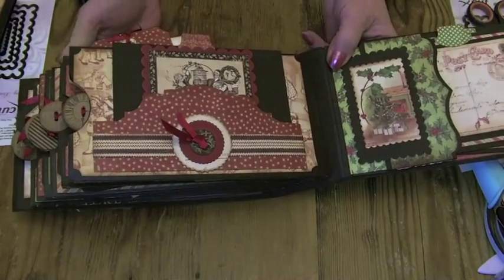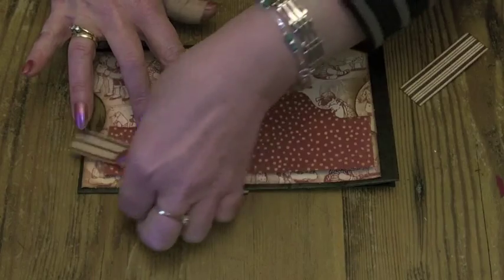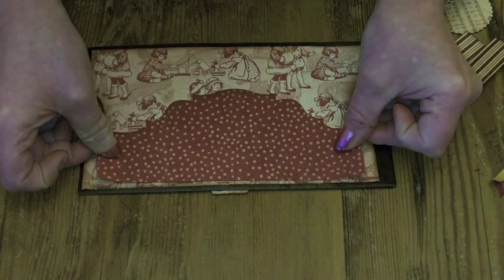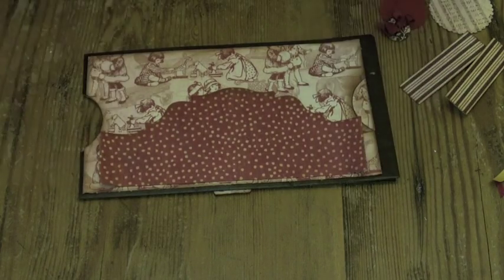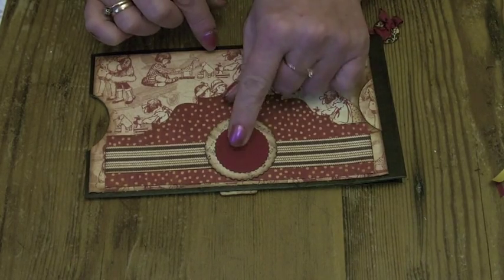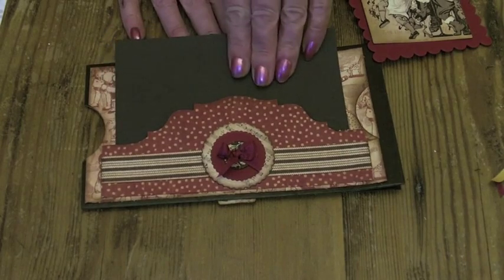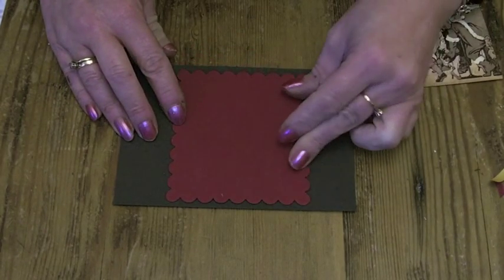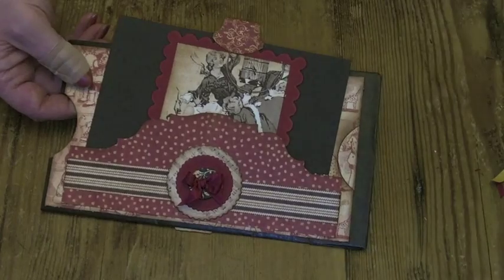"Lets Make" Series 5 part 14 - Noel Christmas album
Heres the next page in this Noel Christmas album made from the vintage Christmas Emporium paper collection by Graphic 45. If you're following along were getting close to finishing the pages, and starting to decorate the cover.